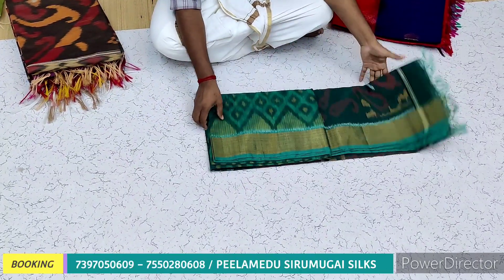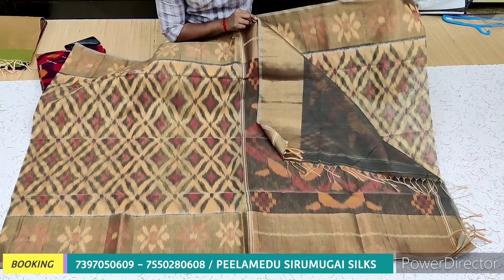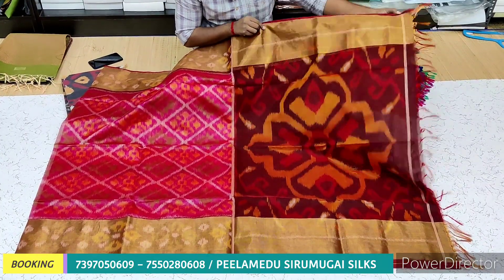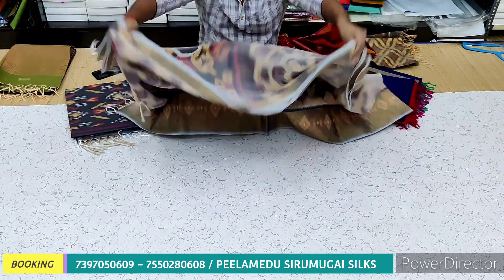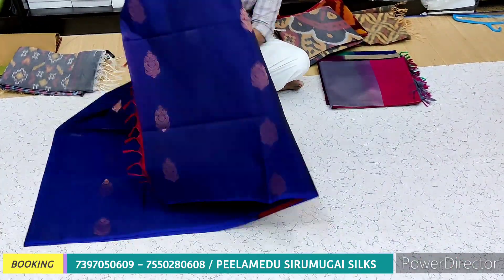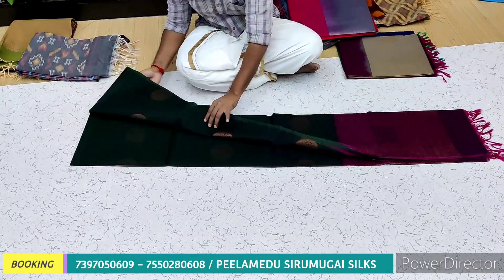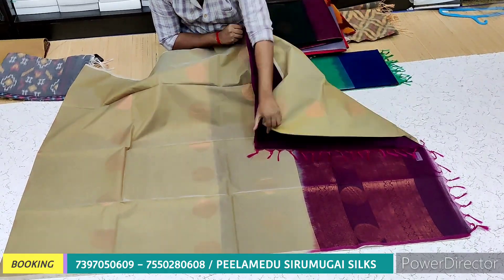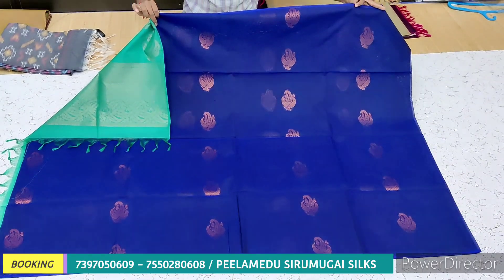26June22 | SUNDAY SPECIAL POCHAMPALLY & KORA SILK COTTON